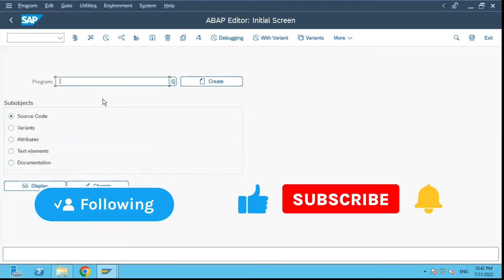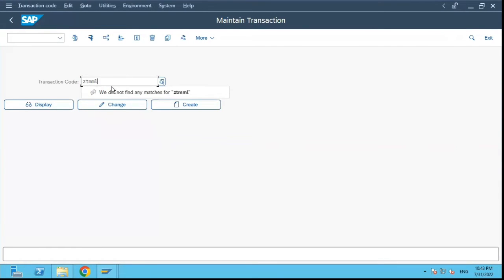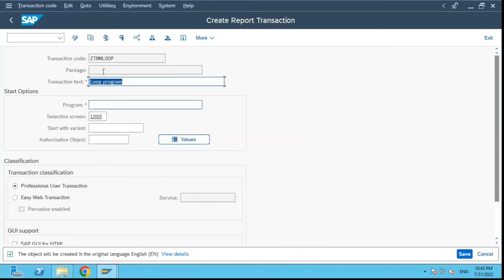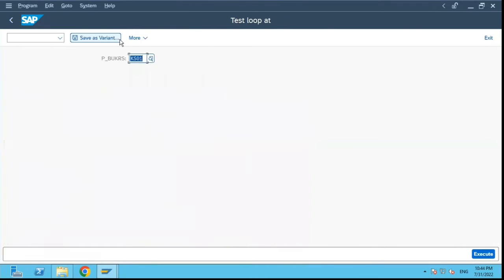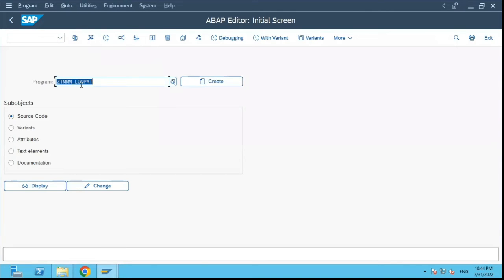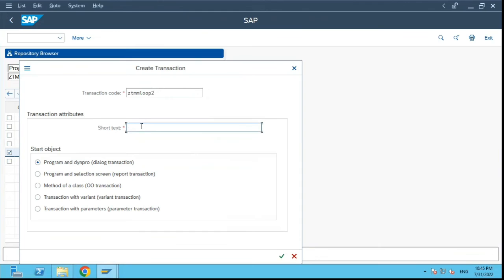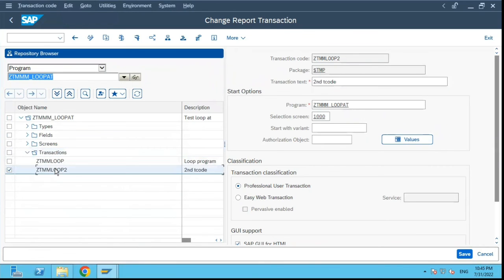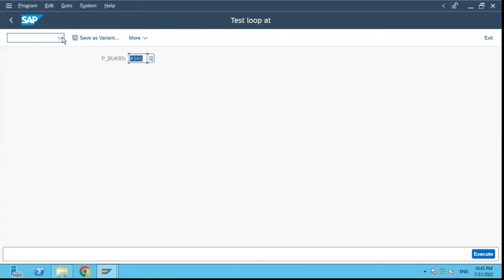How to create. an SAP ABAP Transaction Code in Tcode SE93